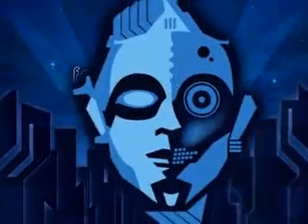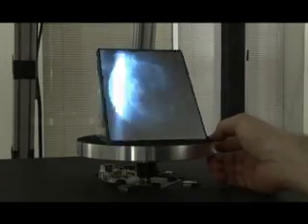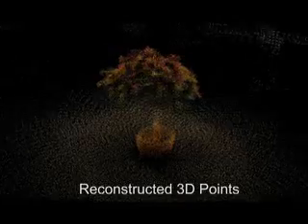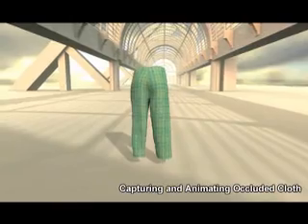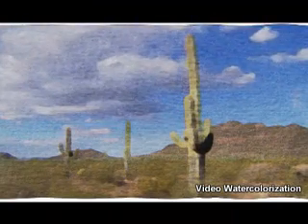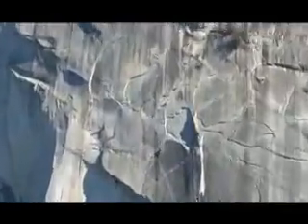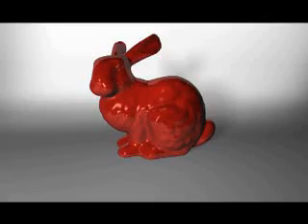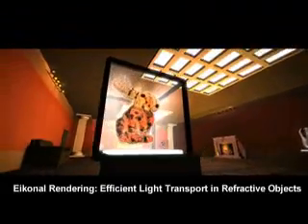SIGGRAPH 2007 Papers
SIGGRAPH 2007 will bring an estimated 25,000 computer graphics and interactive technology professionals from six continents to San Diego, California, USA for the industry's most respected technical and creative programs focusing on research, science, art, animation, gaming, interactivity, education, and the web from 5-9 August at the San Diego Convention Center.

The SIGGRAPH 2007 Papers program is the premier international forum for disseminating new scholarly work in computer graphics and interactive techniques. It presents the world's most significant achievements in the field and illuminates new directions for future investigations.